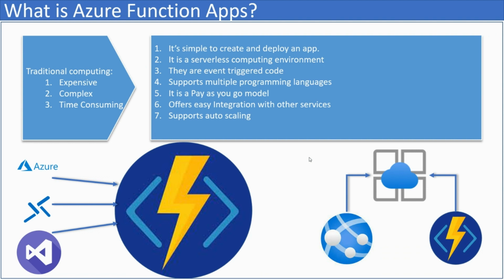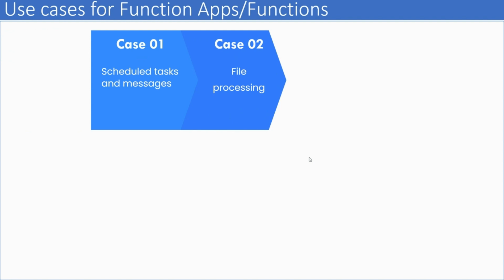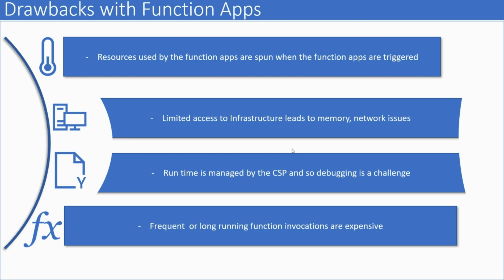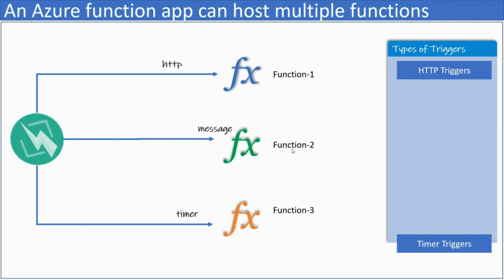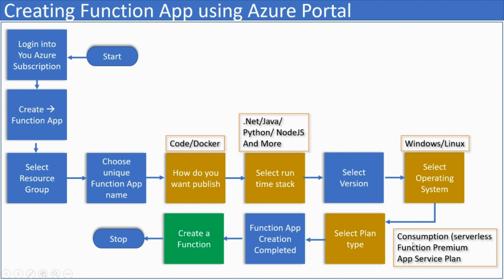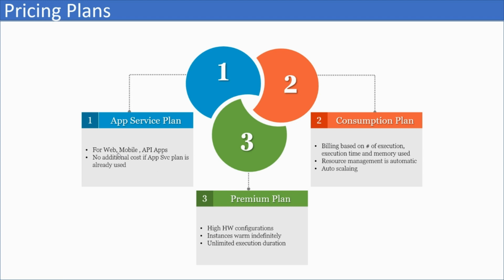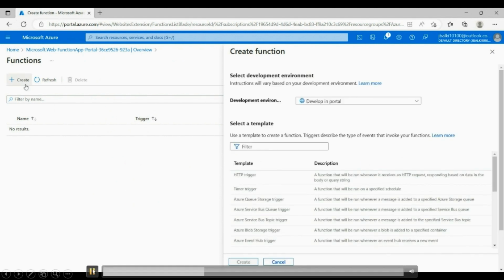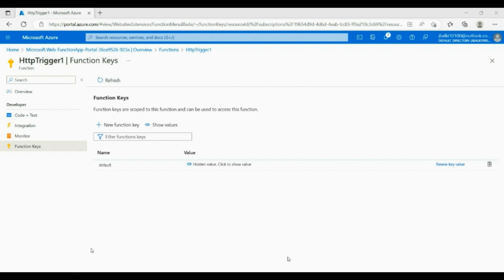Microsoft Azure | Azure Function Apps | Azure Functions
Microsoft Azure | Azure Function Apps | Azure Functions | Microsoft Azure Training

This video convers Microsoft azure Concepts and in some cases in depth discussions with real examples.